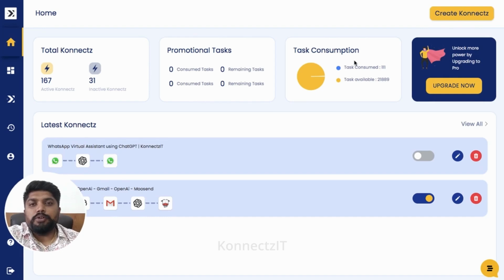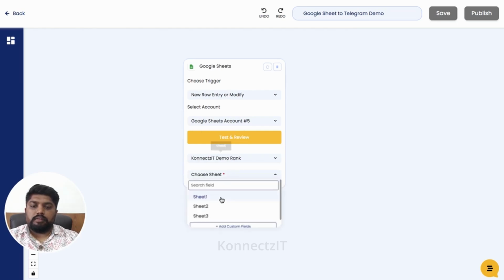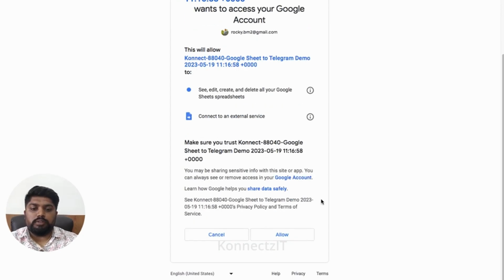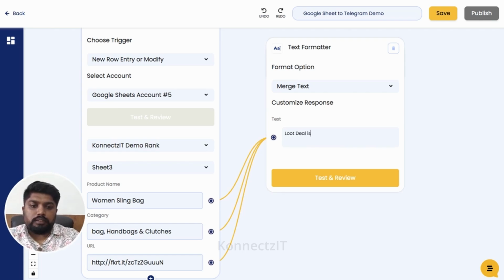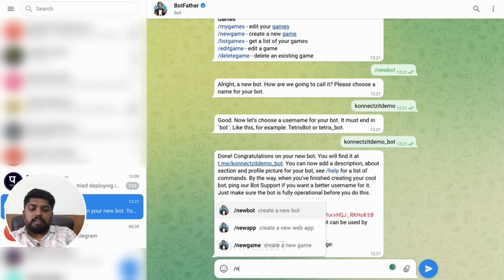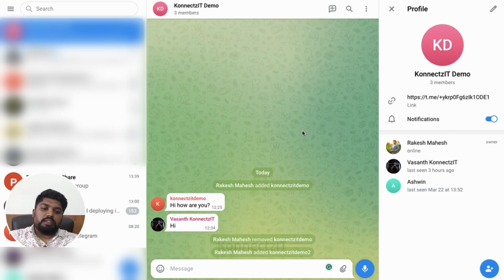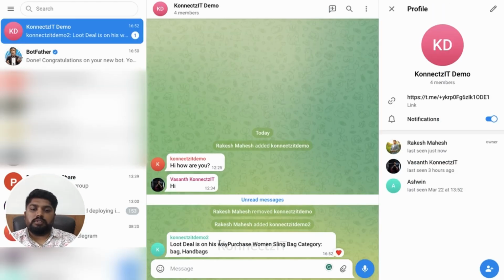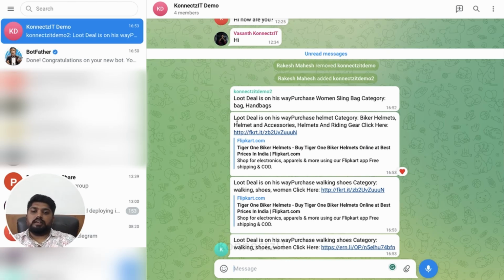How to share Your affiliate links on telegram bot from google sheets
In this quick and easy tutorial, you'll learn how to effortlessly share your affiliate links on a Telegram bot using Google Sheets. With just a few simple steps, you can automate the process and reach a wider audience to boost your affiliate earnings.

• Insightful dashboard,
• Konnectz management,
• Task history,
• Multi-lingual support